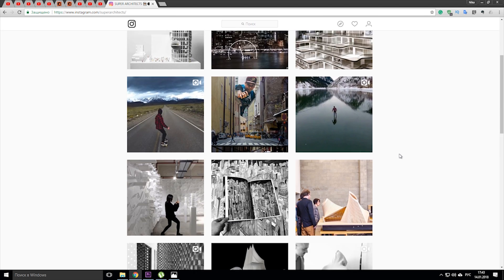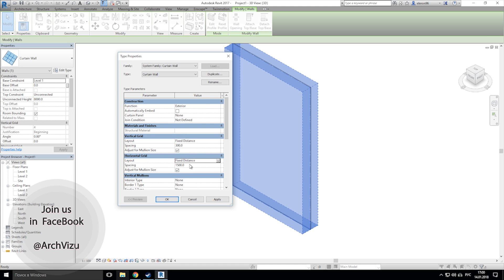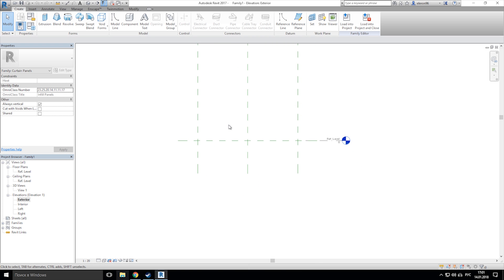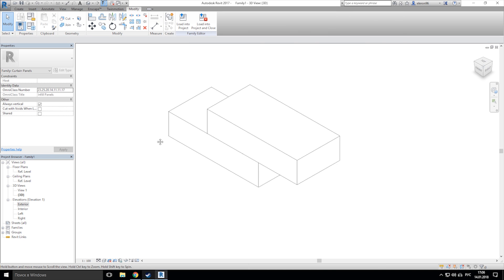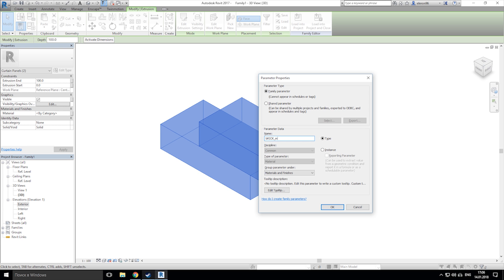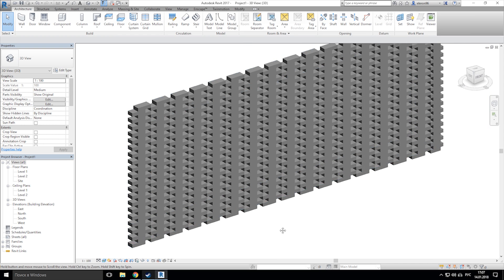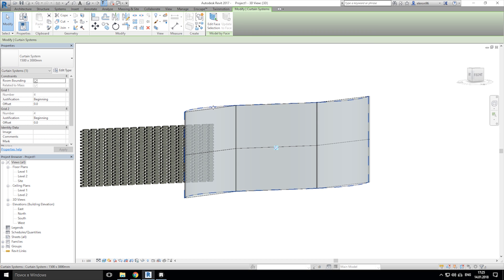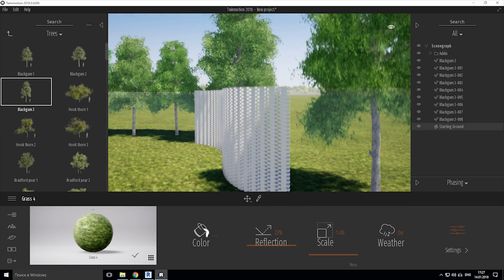Learn Revit in 5 minutes: Brick wall #26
Here ill show you how you can easily make Brick wall